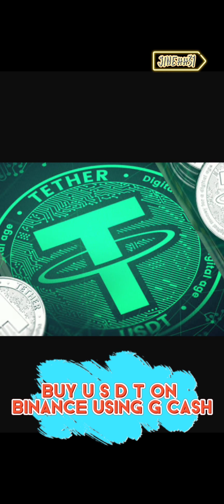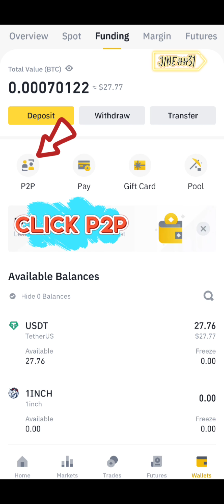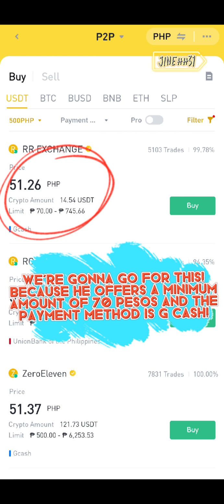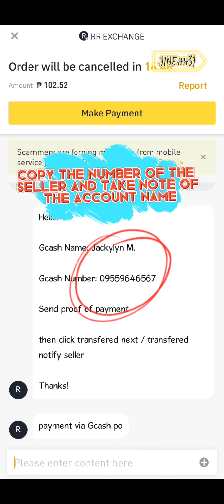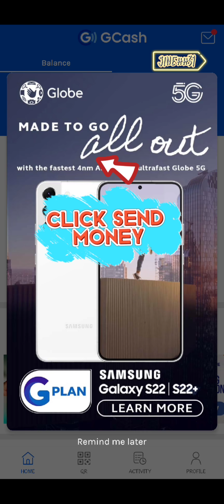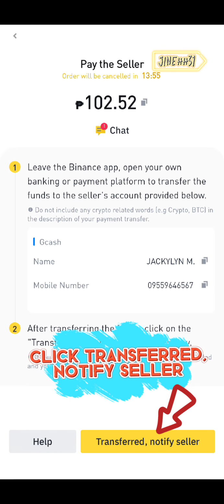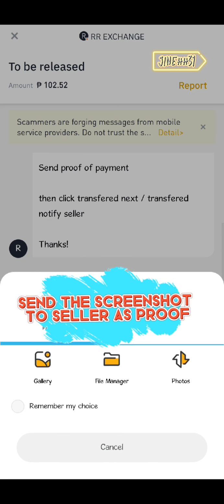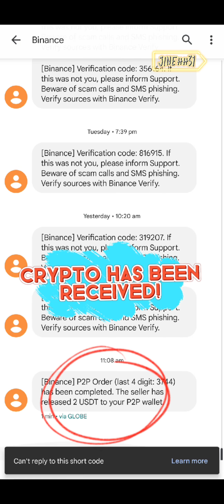BUY USDT ON BINANCE USING GCASH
Here you can watch a tutorial on how to load or BUY USDT on your BINANCE account using your GCASH as your payment method.

‼️REMEMBER, ALWAYS BUY LOW!‼️
WHEN BUYING, ALWAYS CHOOSE THE POSSIBLE LOWEST EXCHANGE RATE.
AND OF COURSE, ALWAYS CHECK THE RATINGS/CREDIBILITY OF THE SELLER.